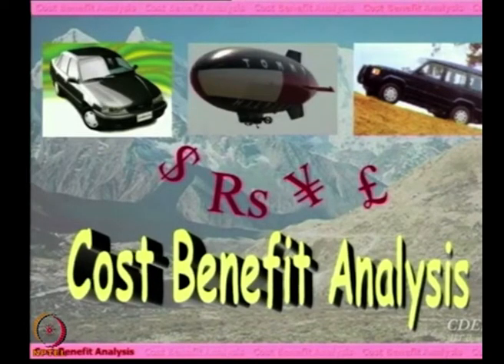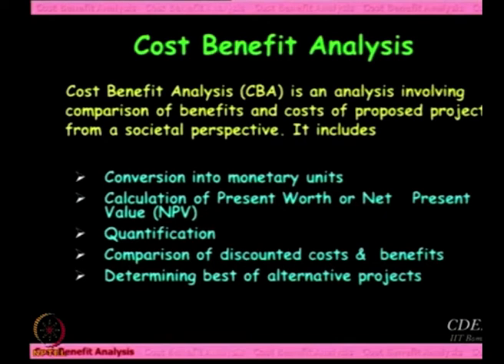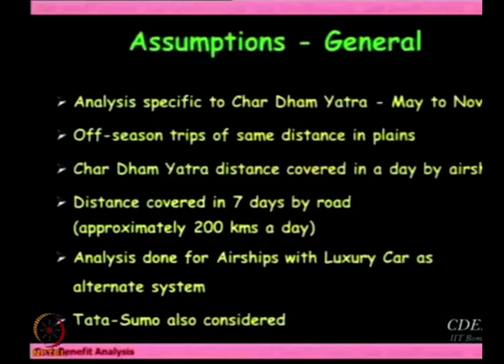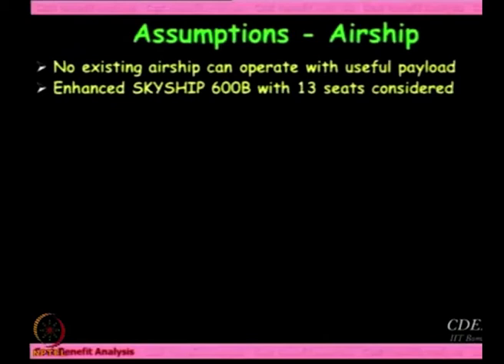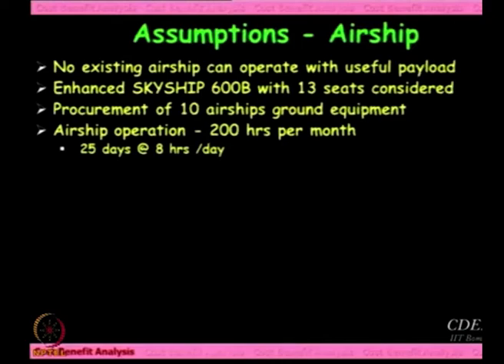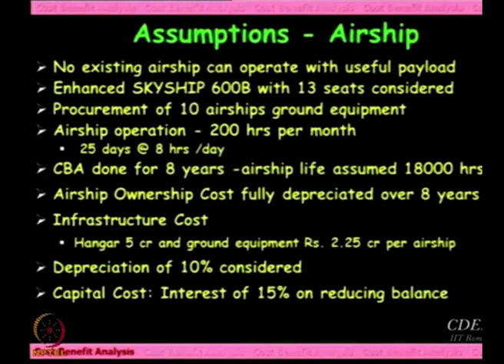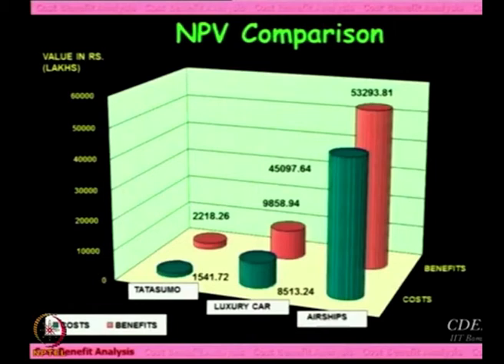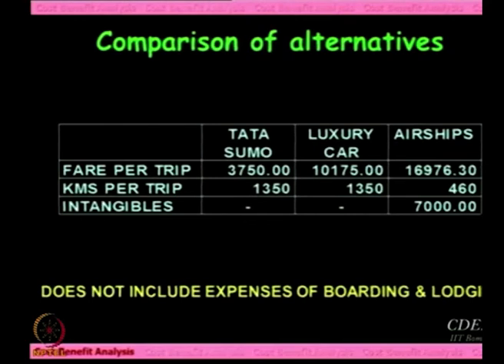Lec 91: Chaar Dham Yatra Part II